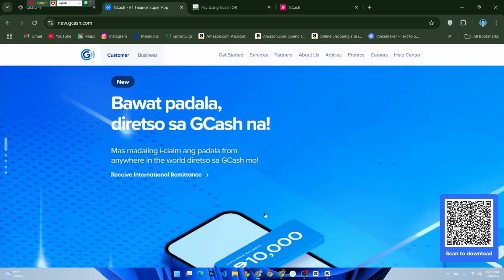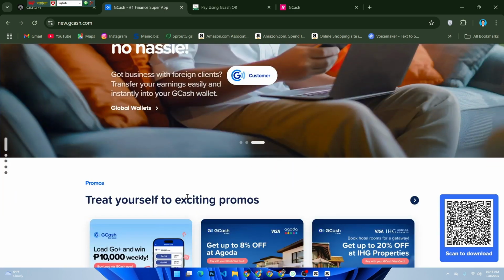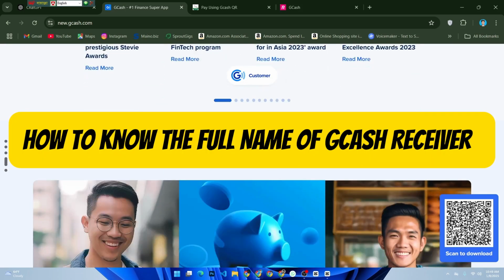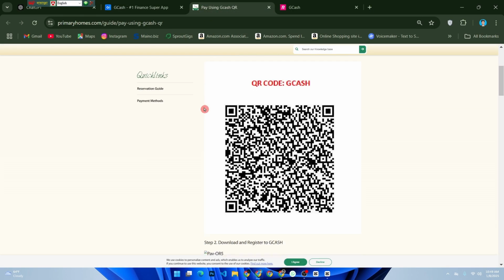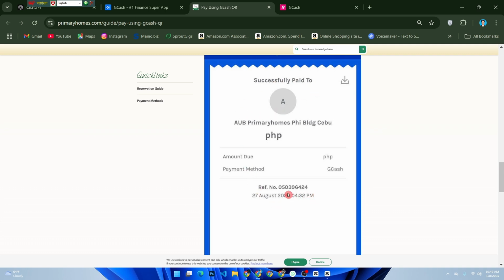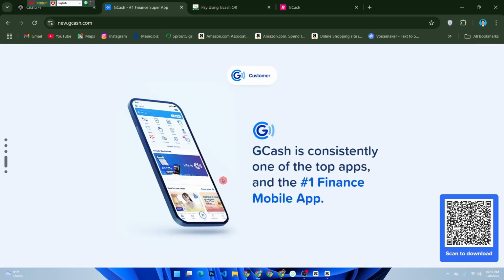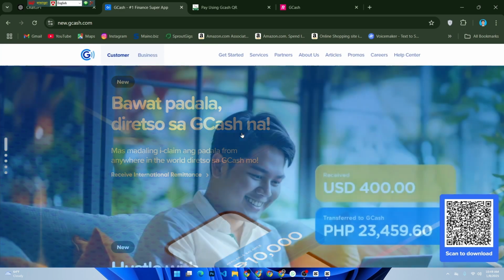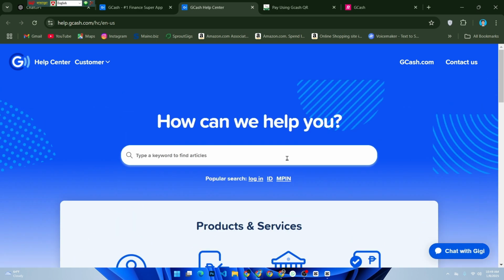How To Know The Full Name of Gcash Receiver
Do you want to verify the full name of a GCash receiver before sending money? In this video, we’ll show you simple and effective methods to check the registered name of a GCash account to avoid sending funds to the wrong person.

✅ Topics Covered in This Video:

Why it’s important to confirm a GCash receiver’s name
Step-by-step guide to checking a receiver’s full name
Alternative methods if the name doesn’t appear
Tips to prevent sending money to the wrong account
⚠ Important Note: GCash protects user privacy, so you can only see the recipient’s full name under specific conditions (e.g., when sending money via Express Send or Bank Transfer). Always double-check before confirming any transaction.